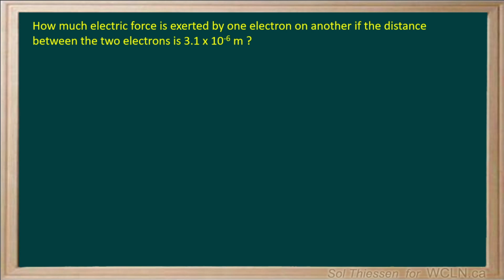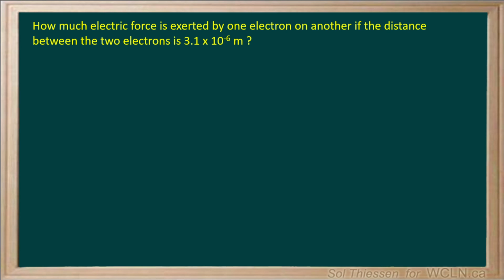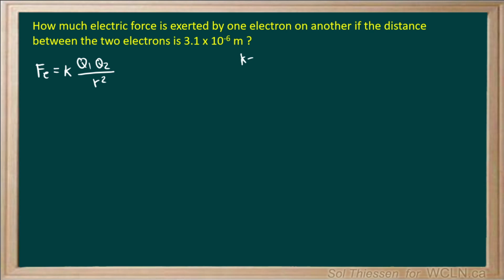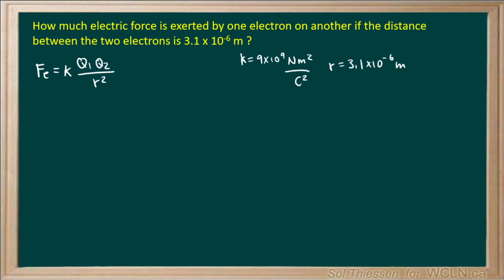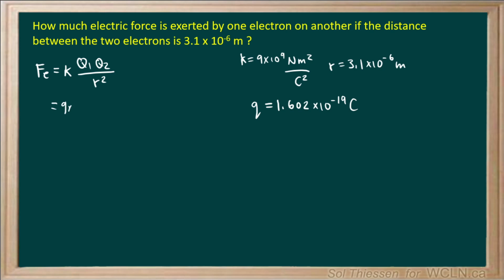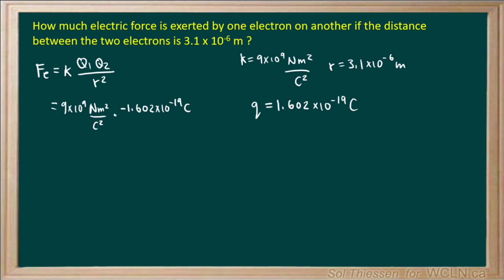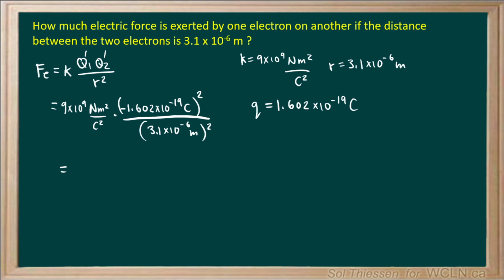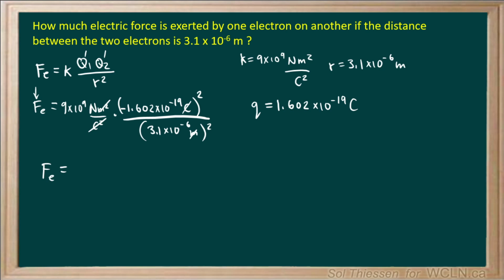WCLN - L1 COULOMBS LAW 521